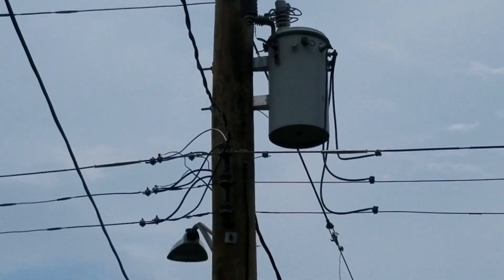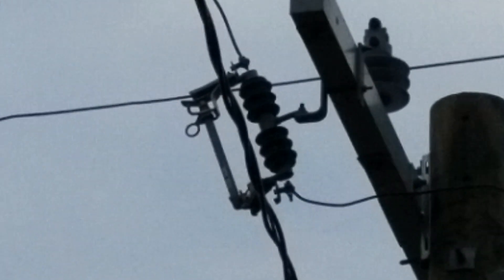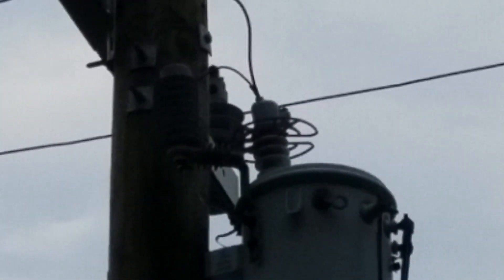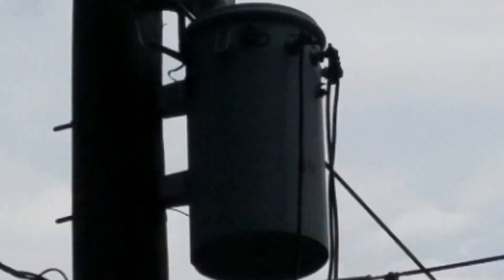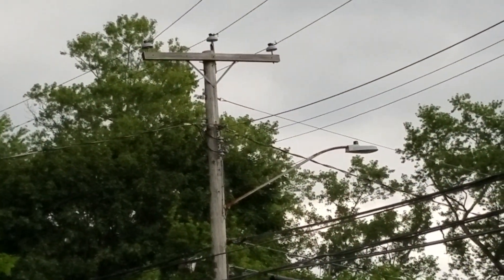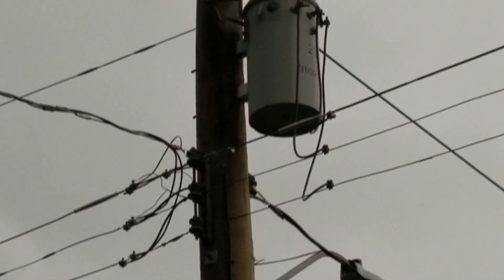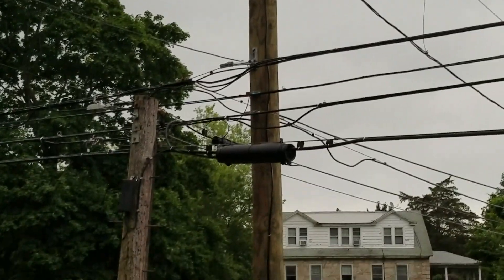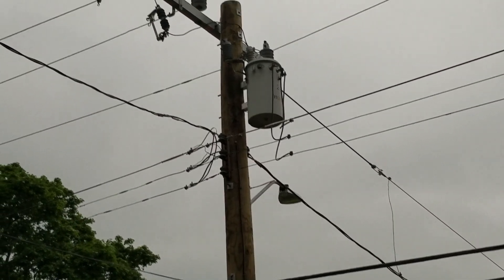How Your Home Electrical Utility Service Works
I made this video to explain how power gets into your homes...also, what do we do when the service industry fails us?